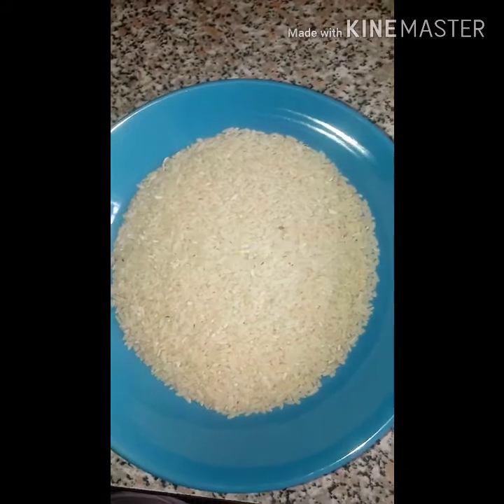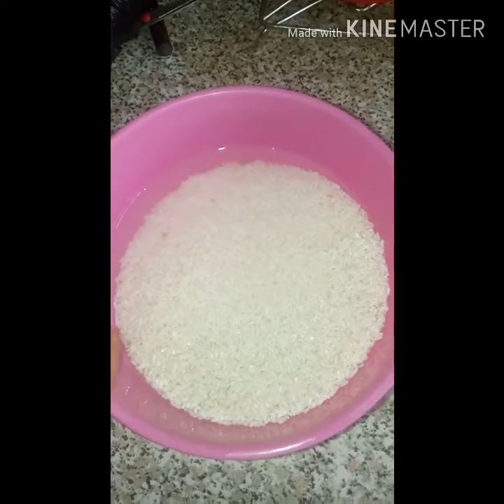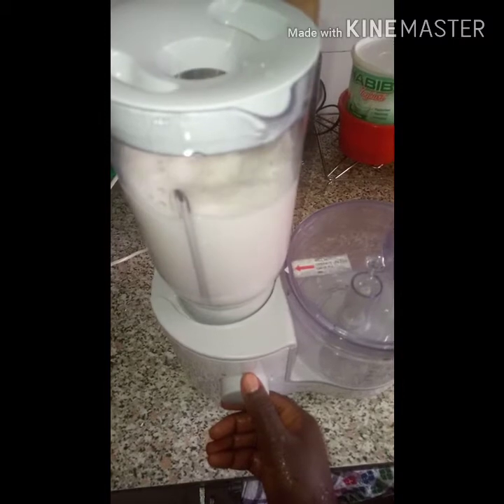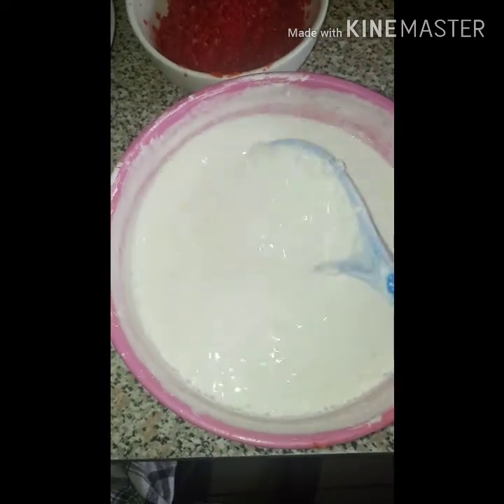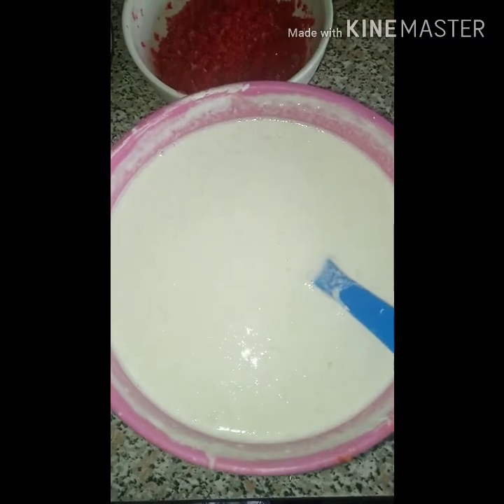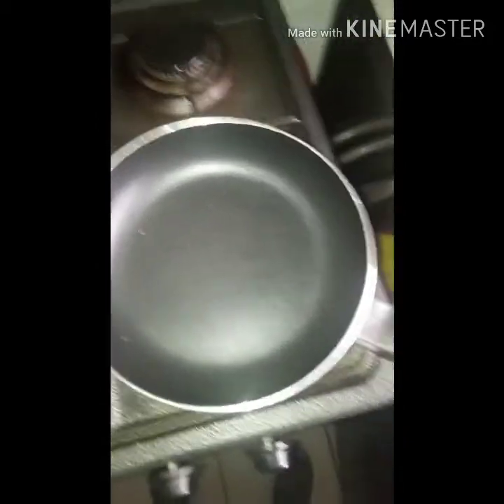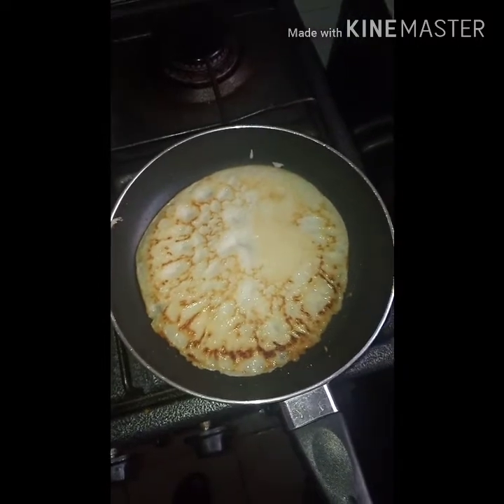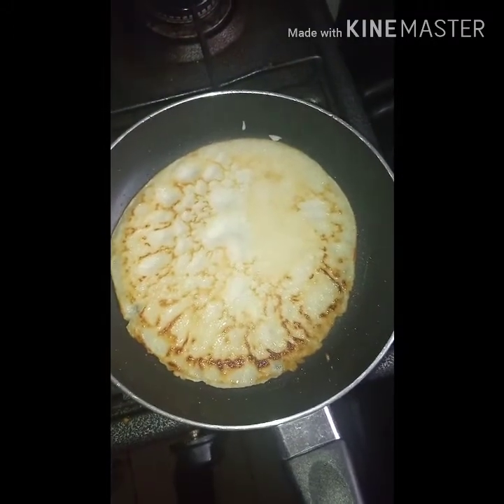QUICK & EASY BREAKFAST/SNACK RECIPE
This sumptuous Northern Nigeria Delicacy will live your taste buds very satisfied. It is easy to make and Yum Yum.
You will need:
Rice (non parboiled) -2 Cups
Eggs-3